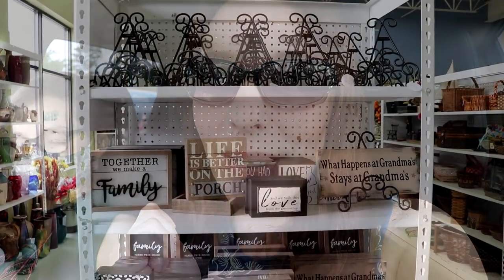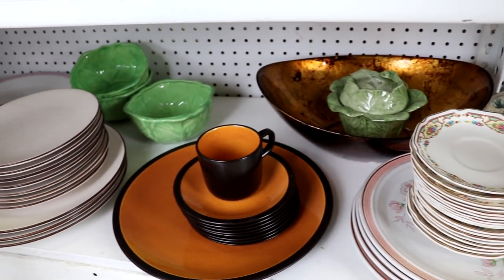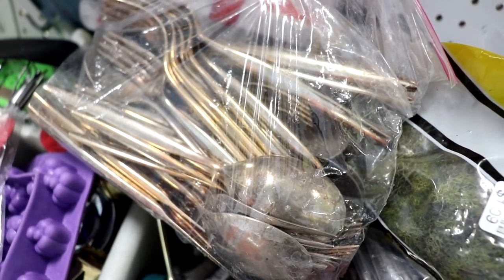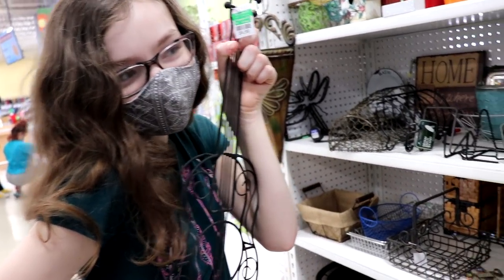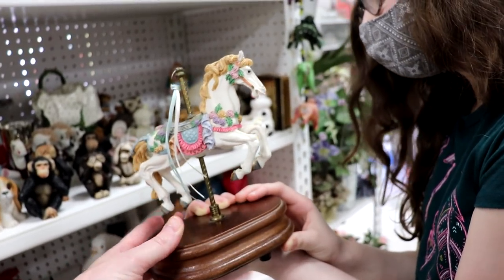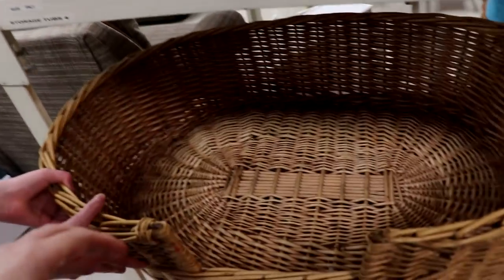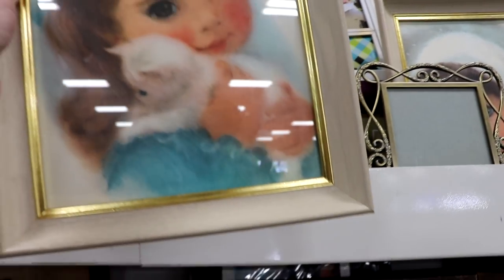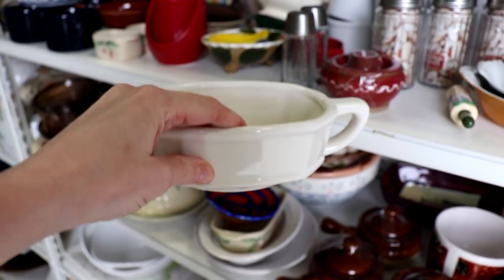{NEW} THRIFT WITH ME FOR VINTAGE HOME DECOR AT A BIGGER GOODWILL! {THRIFTING}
I went thrifting at a huge goodwill compare to the one I am used to thrifting. I thrifted some pretty great vintage decor. I can’t wait to show you my thrift haul in my next Fun Finds Friday!

My Equipment:
*Vlogging Camera:
*My DSLR Camera:
*Editing Software: